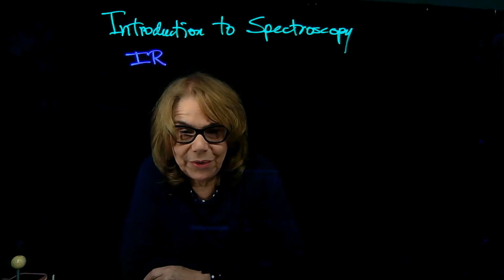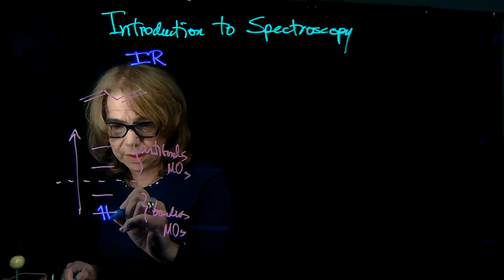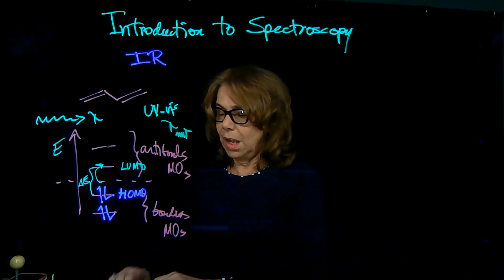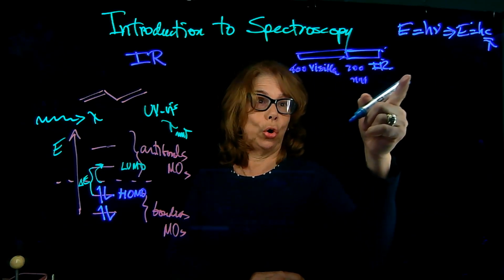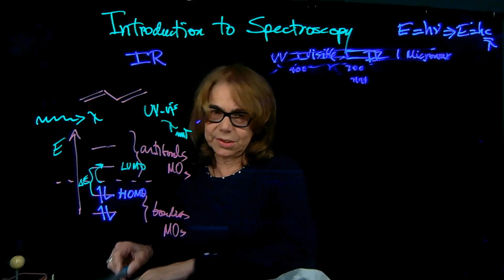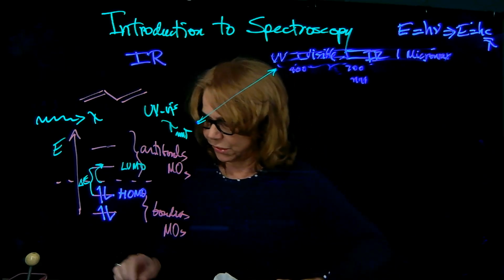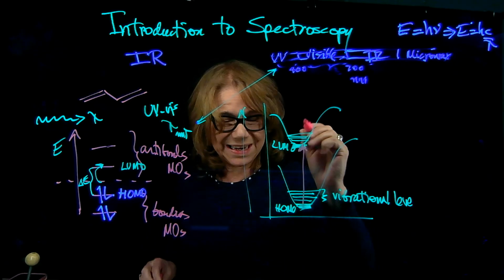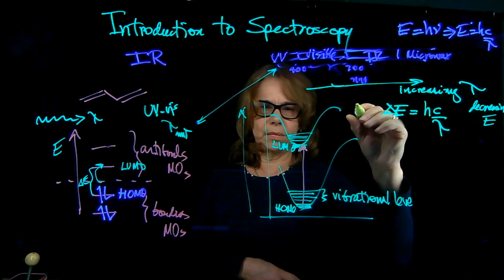IR intro- Dr. Tania CS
Introduction to IR spectroscopy
Origin of the absorption bands